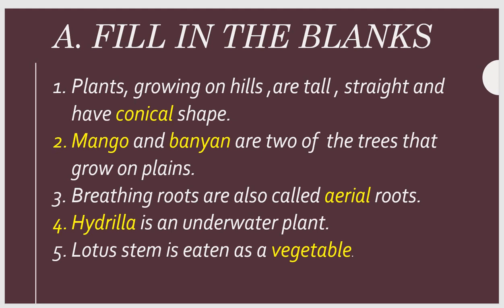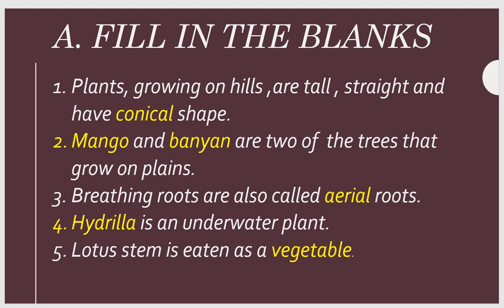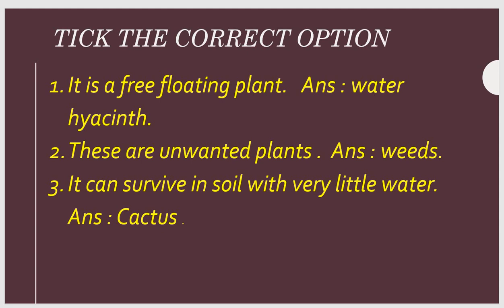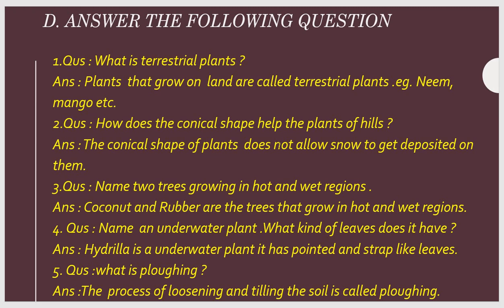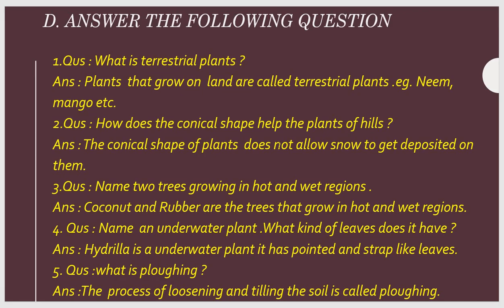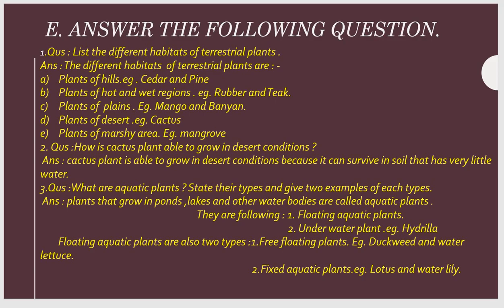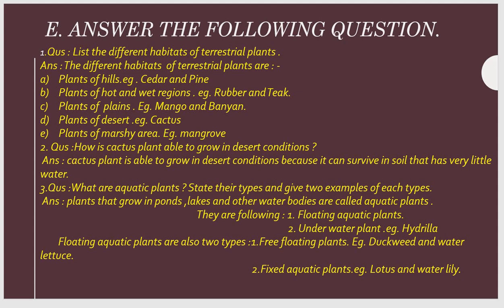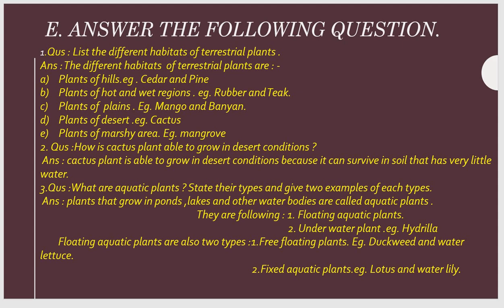Chapter: 4, Plants around us , Class: 4 [English]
Hello students, in this video I have explained about plants around us by Q/A method. I hope this video will be very fruitfull for you students.